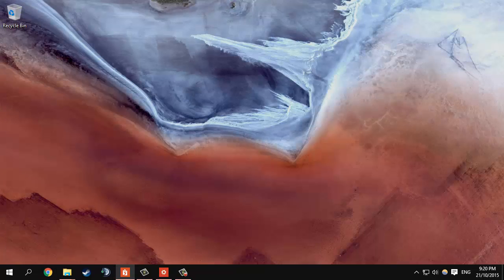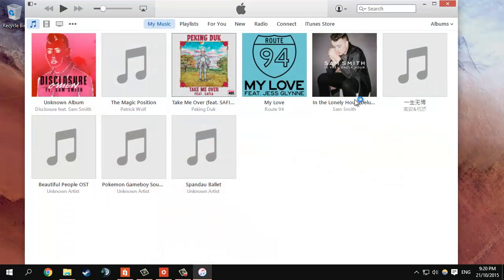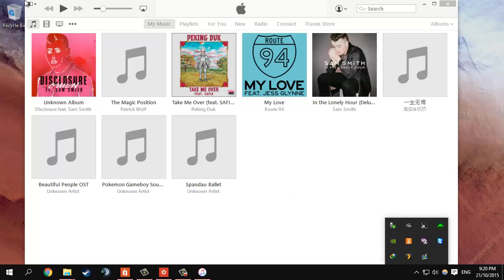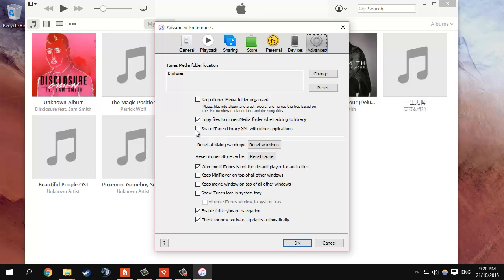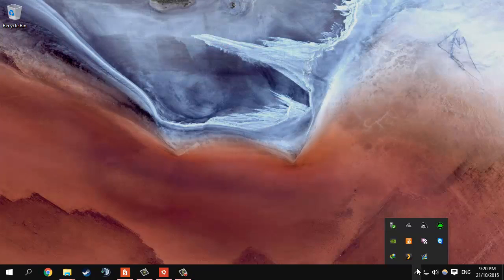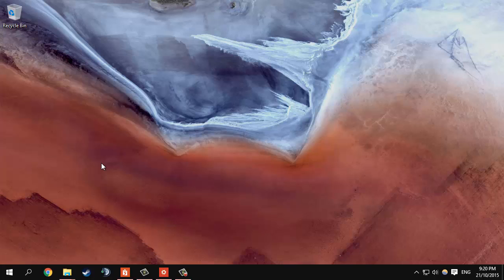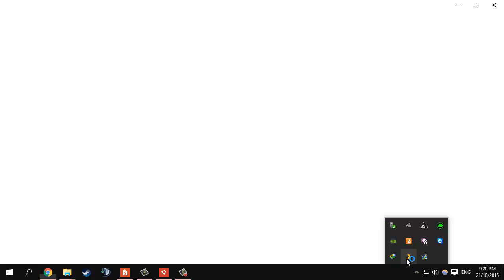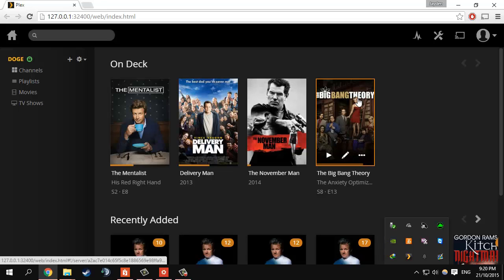Prevent Plex from running iTunes on Startup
● Please ensure I am able to reply to your comments so I can help you faster and more efficiently.

Thanks to the Plex Community!